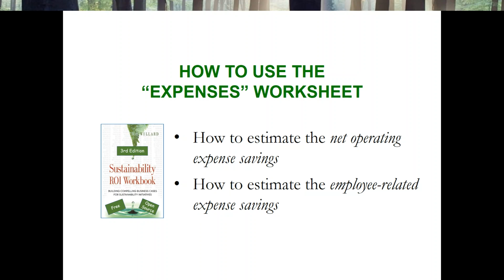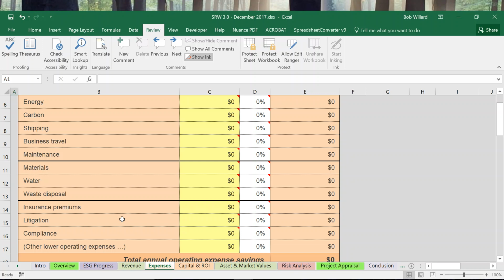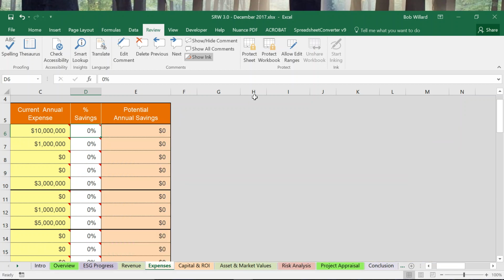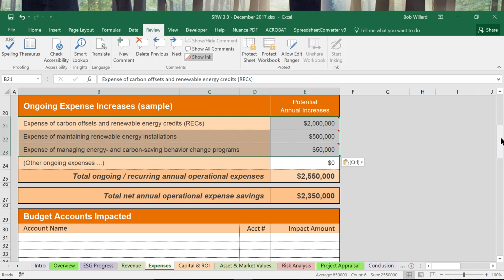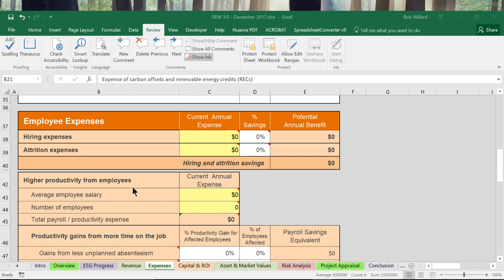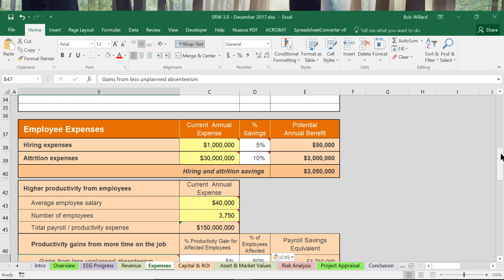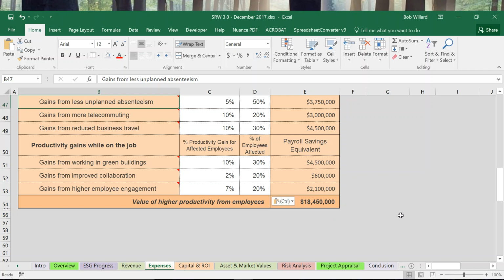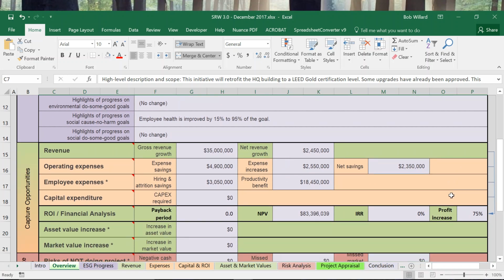SRW 3.0 – Expenses worksheet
This help video explains how to use the Expense worksheet in the "Sustainability ROI Workbook."